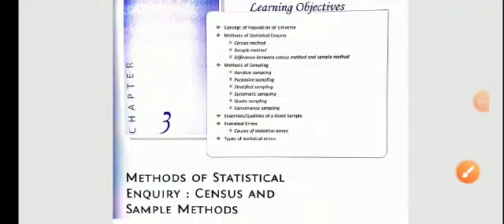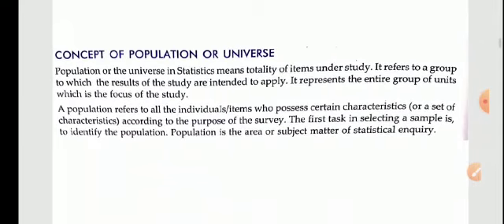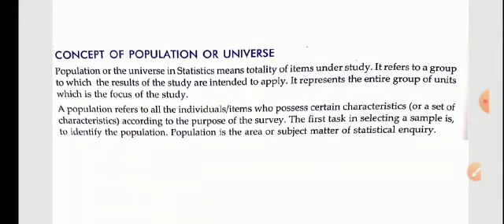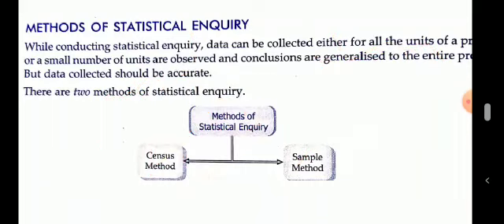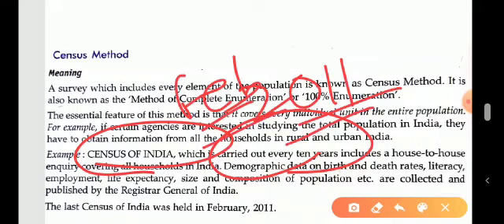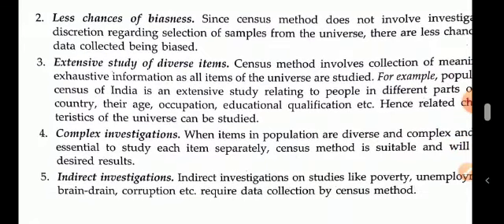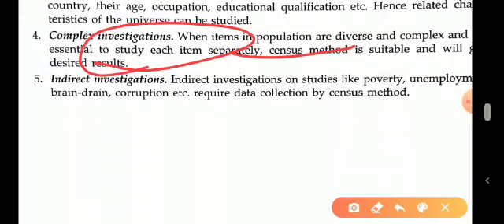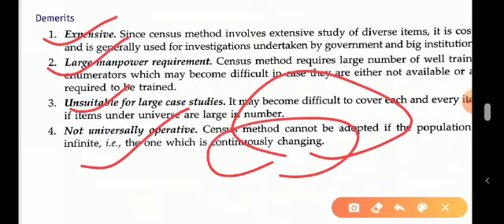Census method || Economics; Class-11th || Statistics || By Taruna Ma'am